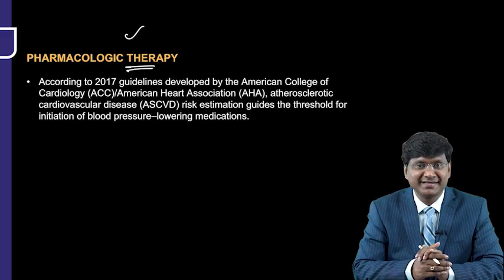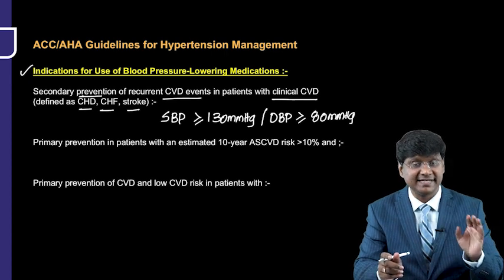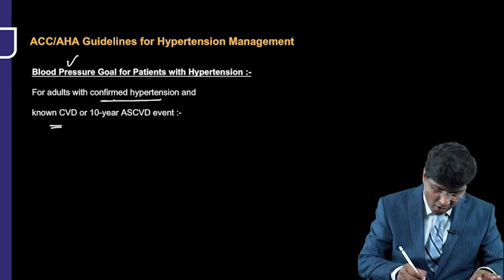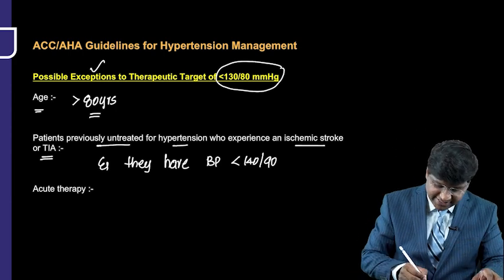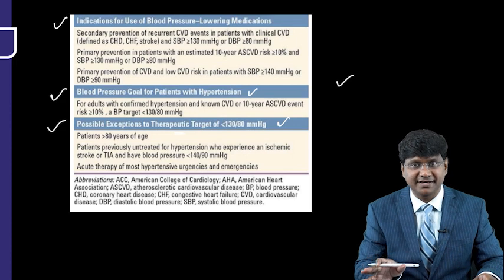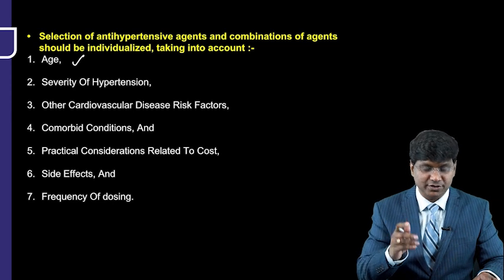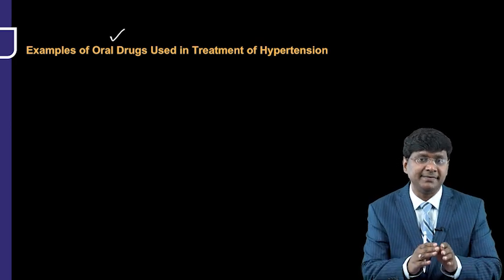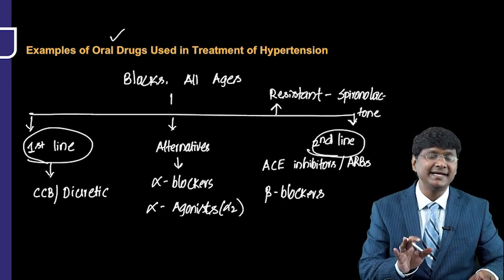Pharmacological Therapy For Hypertension by Dr. Rajesh Gubba | SS Medicine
Check out Dr. Rajesh Gubba's insightful video on "Pharmacological Therapy For Hypertension", an invaluable resource tailored for NEET Super Specialty & INI Super Specialty in Medicine. Make sure to watch the entire video to gain a comprehensive understanding of the exam pattern.